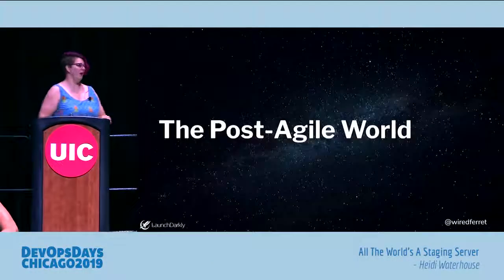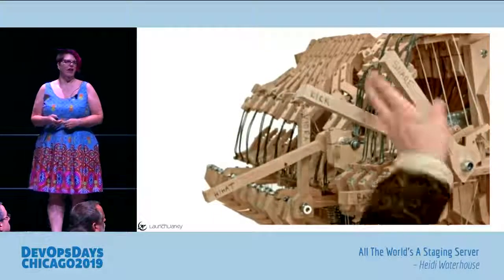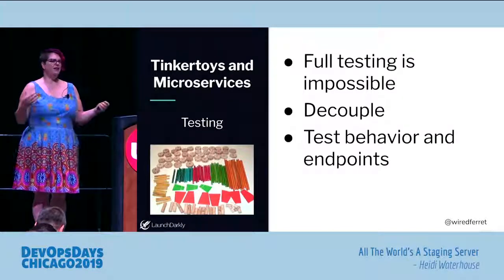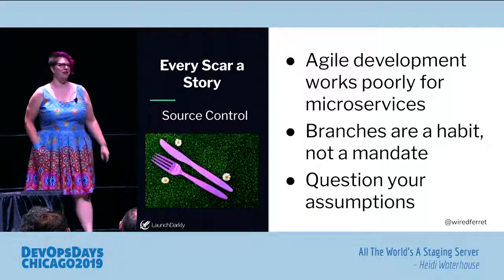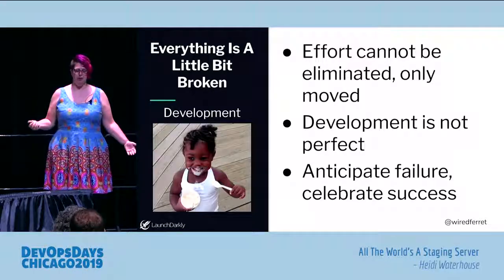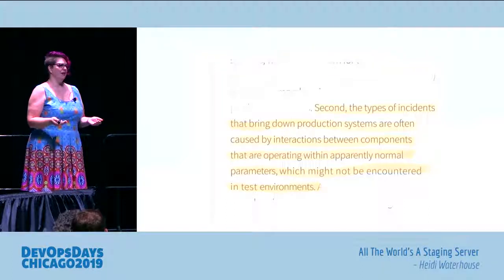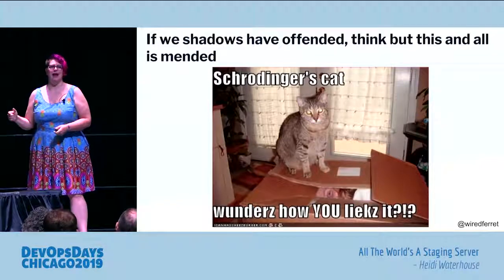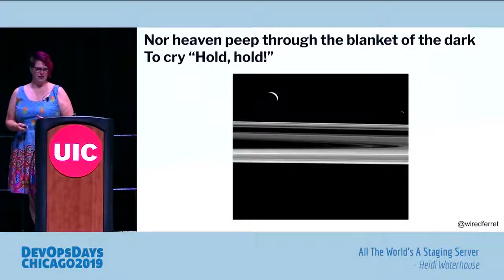DevOpsDays Chicago 2019 - Heidi Waterhouse - All The World’s A Staging Server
I have sad news - staging is a lie and will never be identical to production, because production is unknowable. Trying to replicate it is often prohibitively expensive.

But I also have good news - production can contain multitudes, including features you aren’t ready to turn on or activate yet. You can hide in the dark and do integration testing at the same time.

It’s simplistic to say that you should just kill the idea of a staging server and do everything in production. There are obviously problems with that - you need to do unit testing, you need to avoid things that will take down a service, you may need to do essential cutovers. But it’s worth examining what benefit you’re getting from staging and whether you could re-allocate that effort.

Join me for an exploration of the ways that you might be able to kill staging and perform better.

What is the actual value of a staging environment?
What are some questions to ask about why we have staging?
How can I re-engineer releases to save costs?